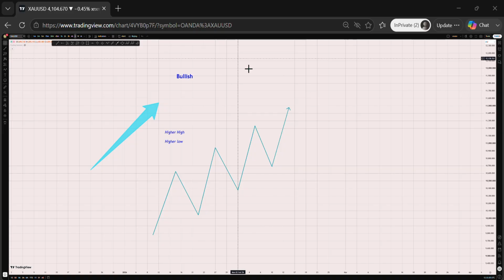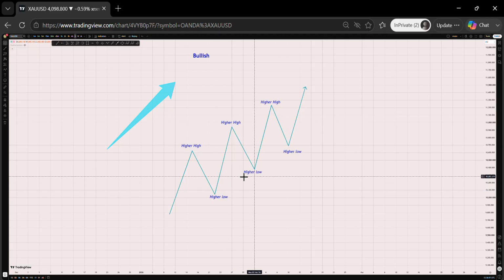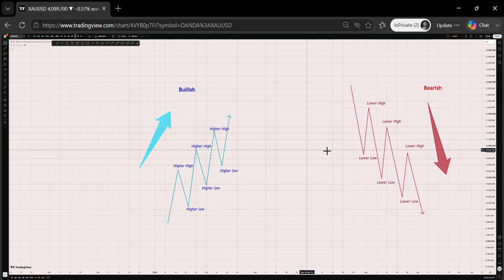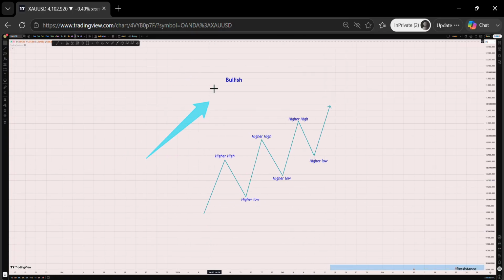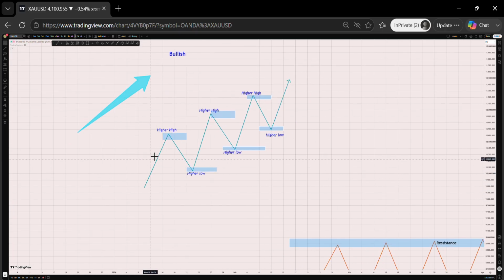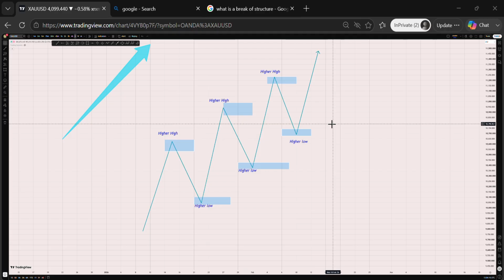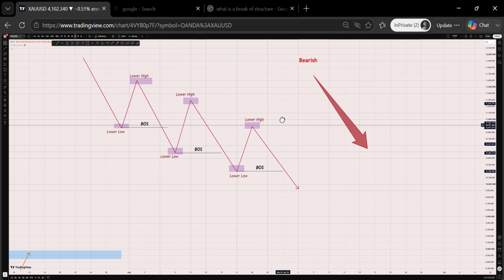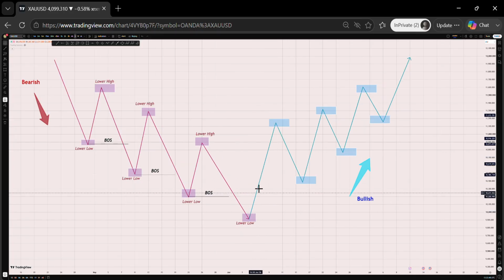Lesson 3 Market Patterns, Support&Resistance, Market Structure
Market Structure is the spine of the market, and so its essential to have a concept of the market's structure. This video attempts to break down a structural concept in the market